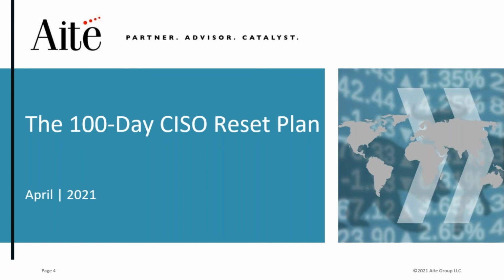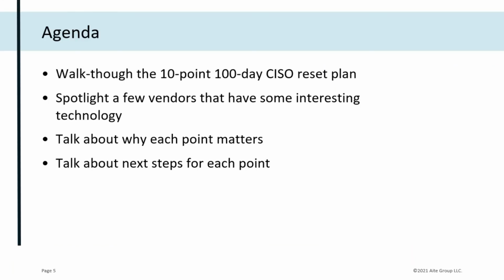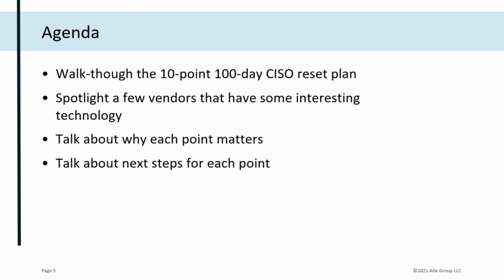The 100 Day CISO Reset Plan